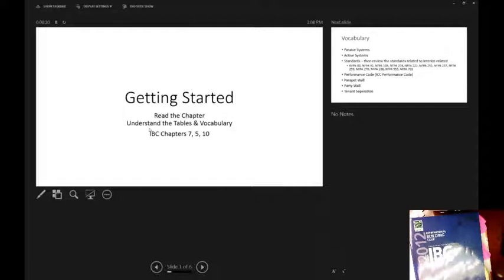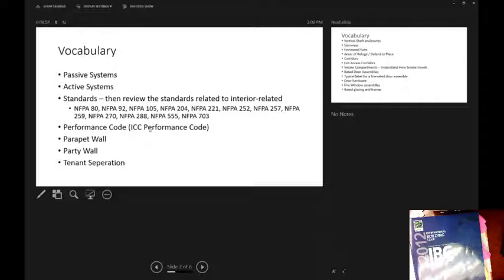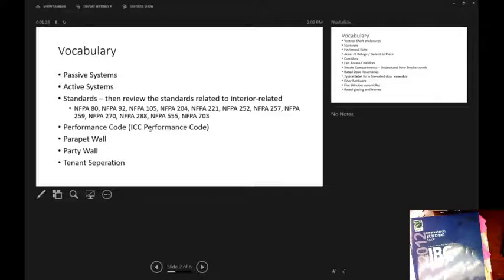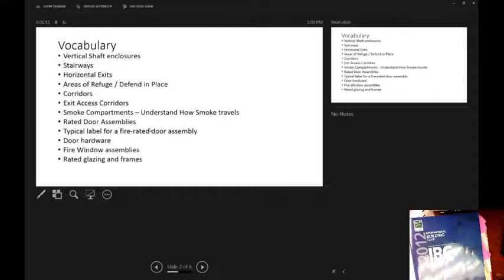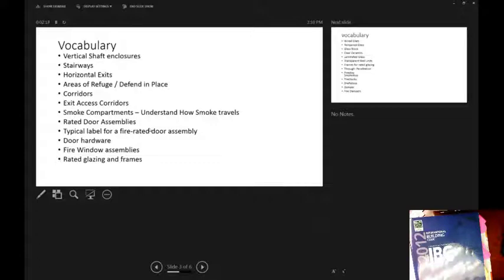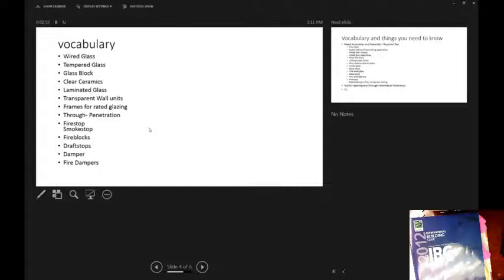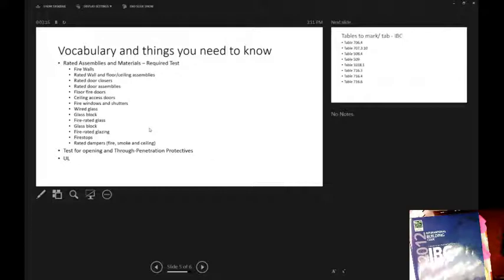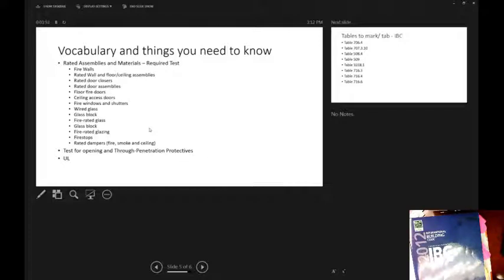Getting started with Chapter 5